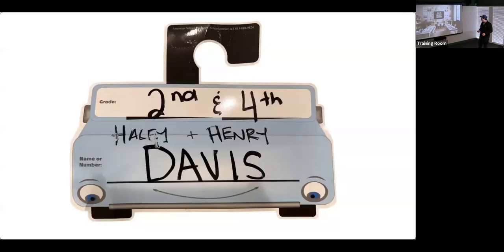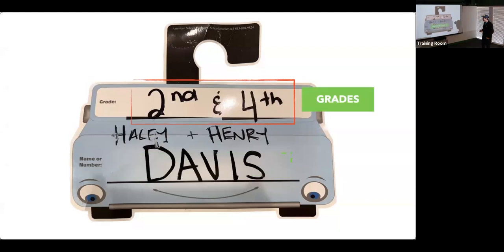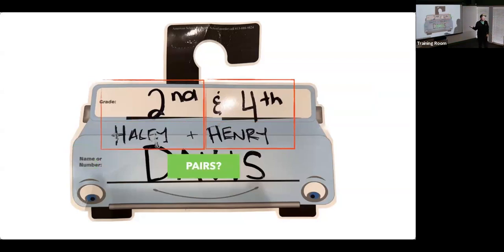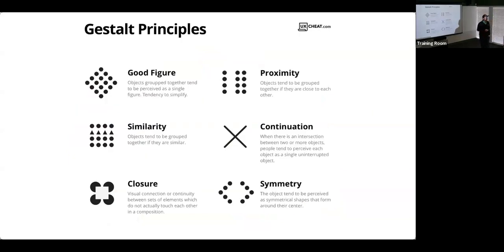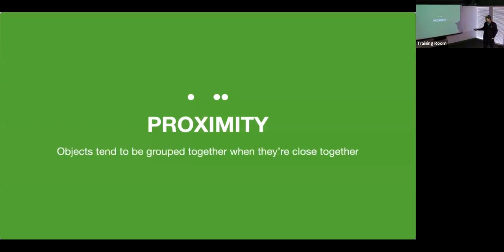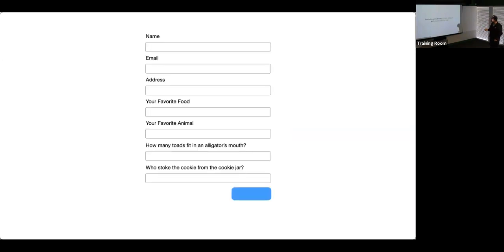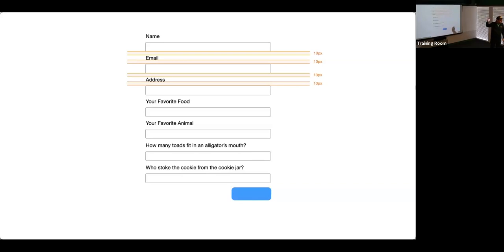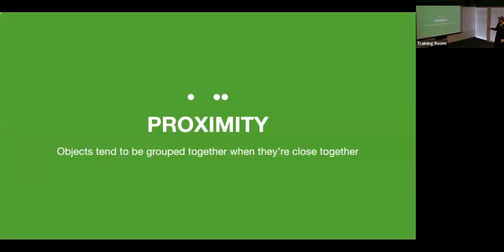Davis Design Debrief: Proximity in Design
Ever wonder why our brains associate objects close together as related?

In this video presentation, Sourcetoad's VP of UX Justin Davis introduces the Gestalt principle of Proximity in design.

Tune in to discover how proximity can:
✅ Prevent user mistakes
✅ Reduce cognitive load
✅ Simplify interfaces by grouping like functions

Plus, witness real-world examples of proximity in action in web design. Level up your UX game!